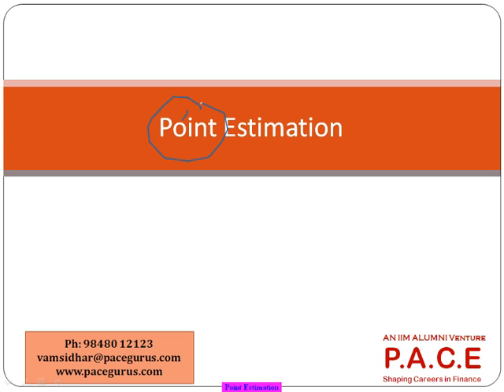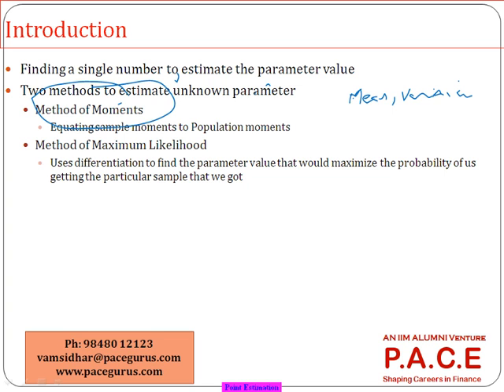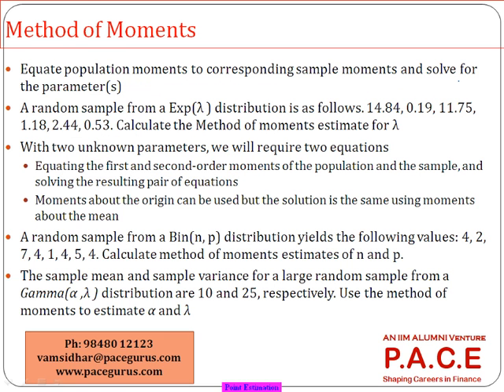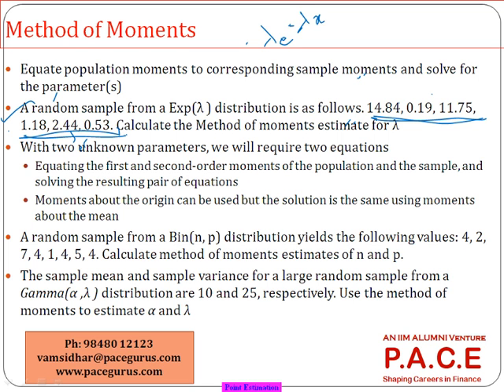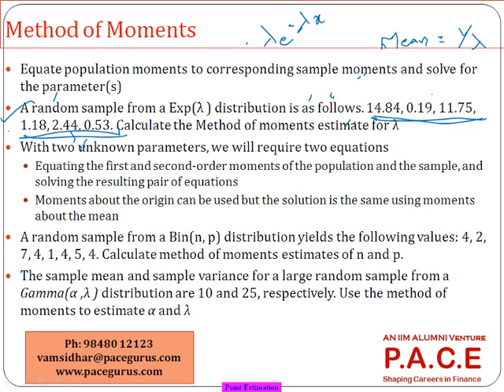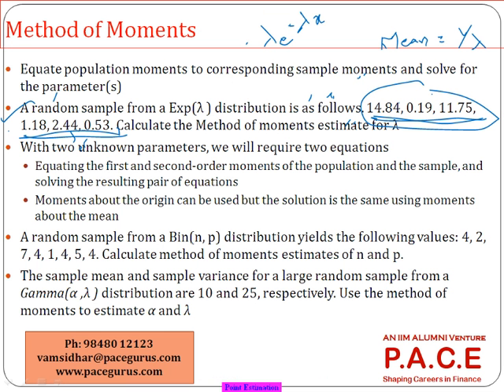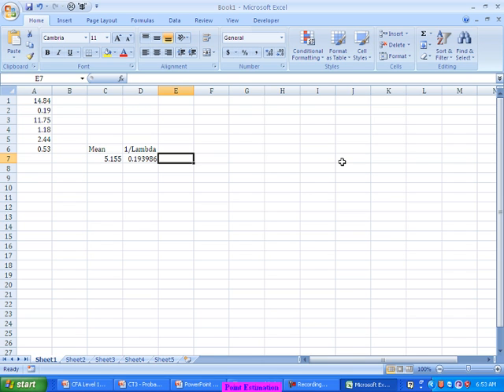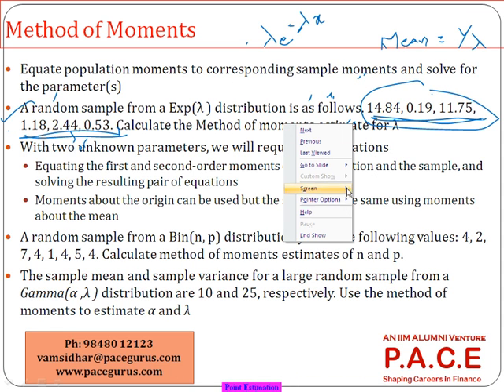Actuary CT 3 Probability Point Estimation